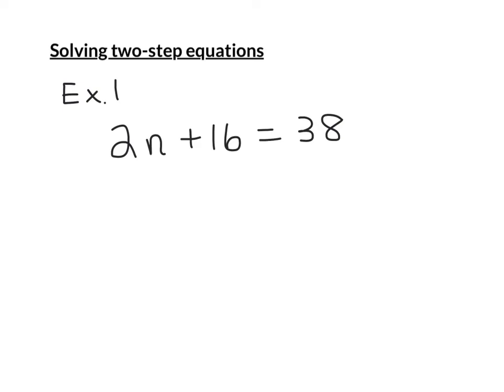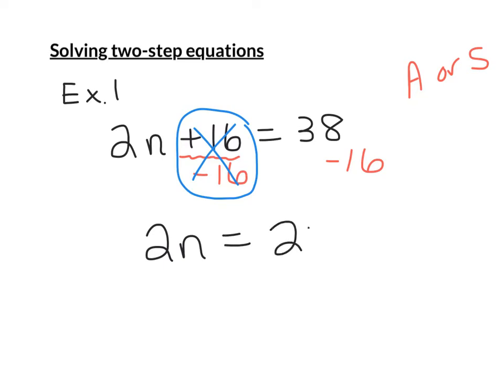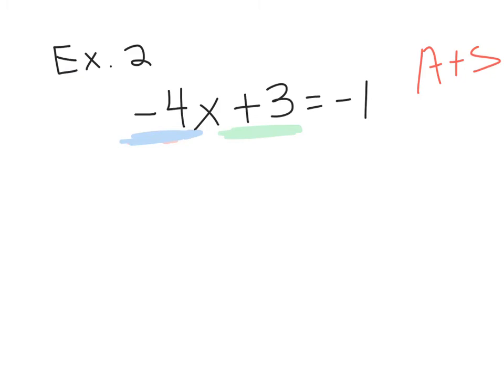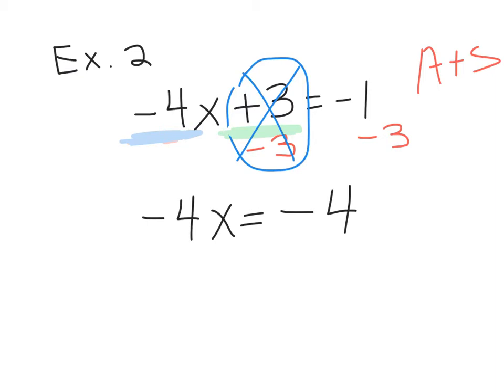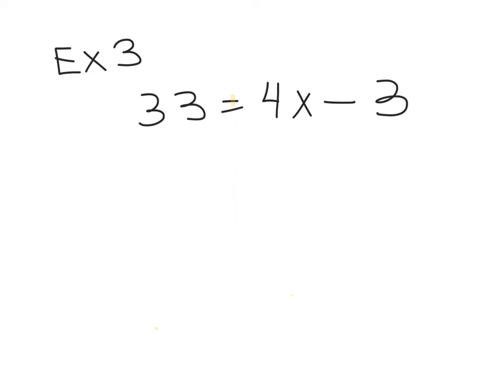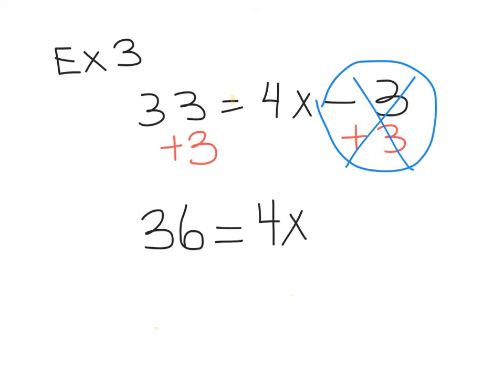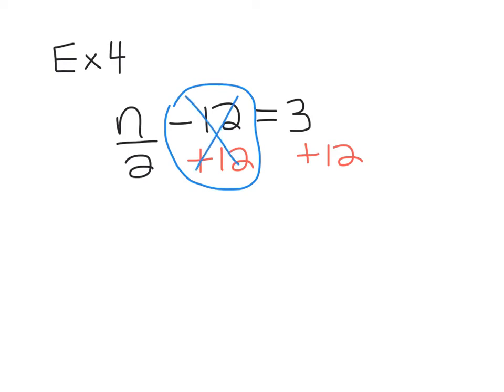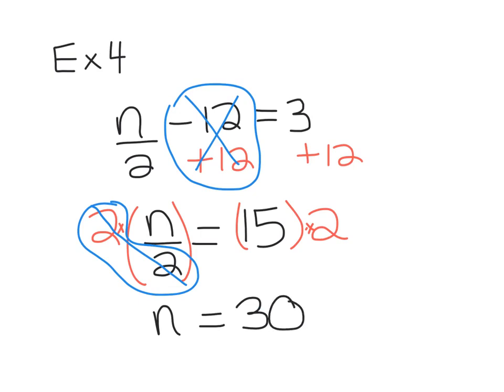solving two-step equations part 2